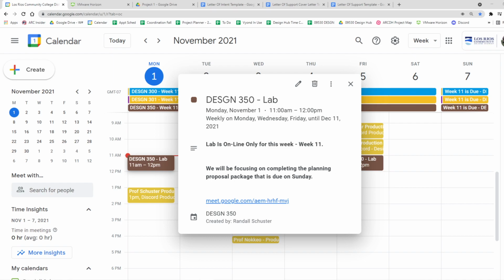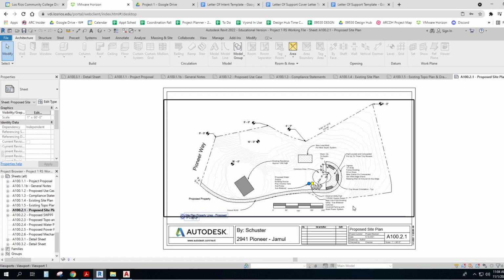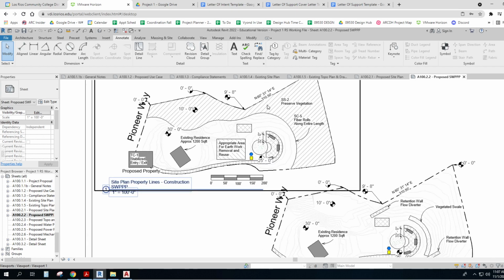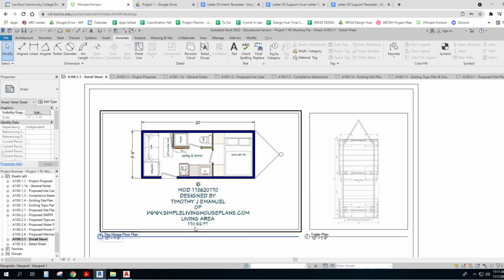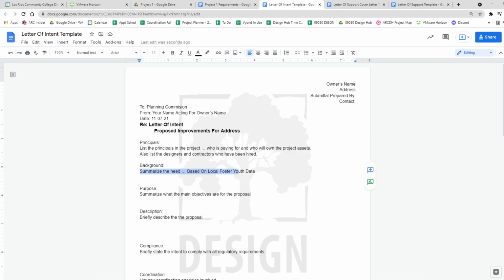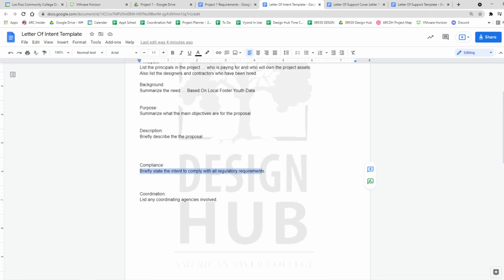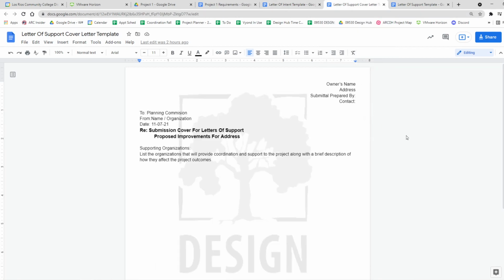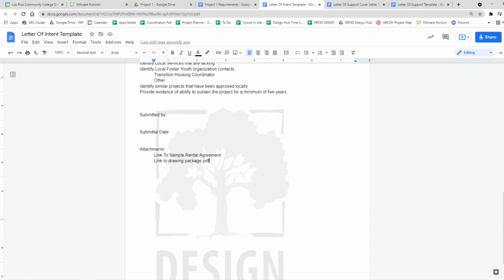350 Lab 11 01 21